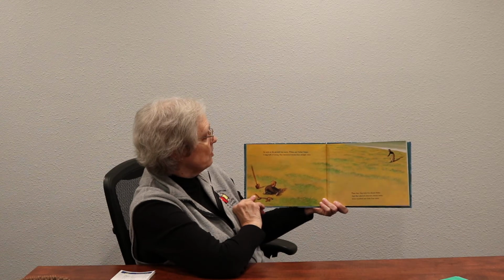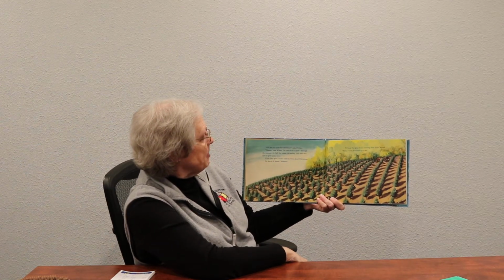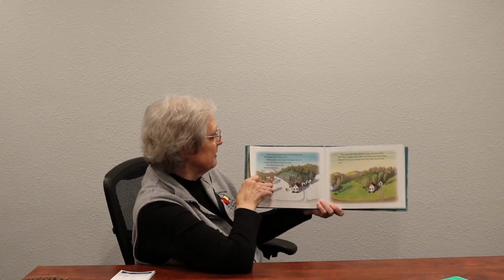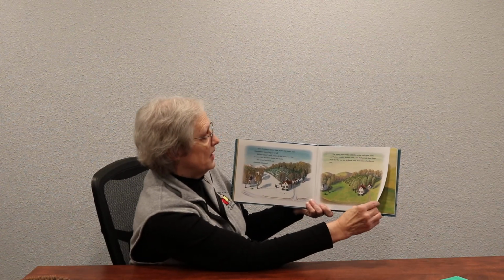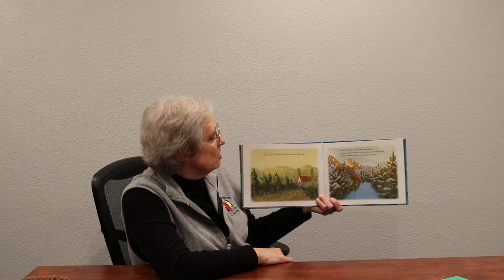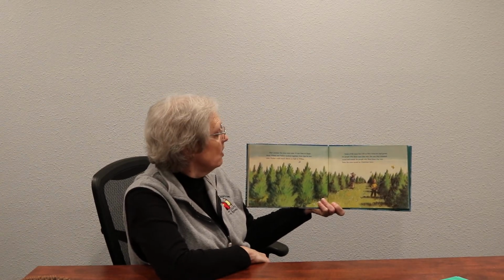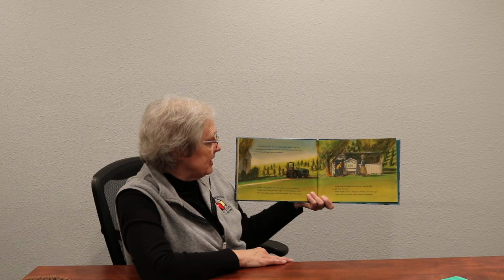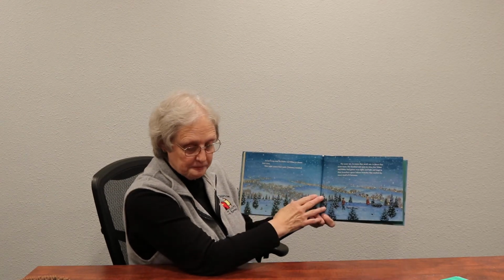Christmas Tree Farm Lesson